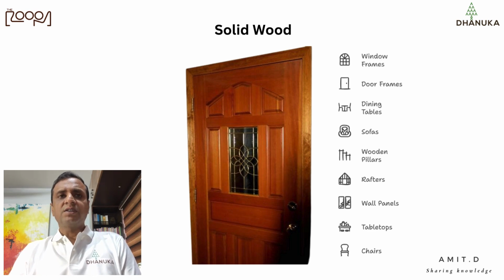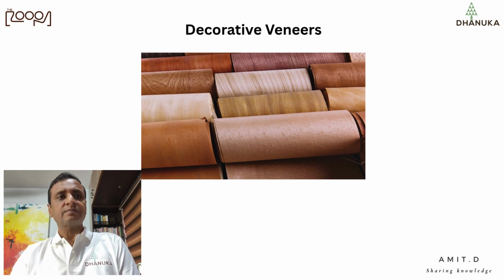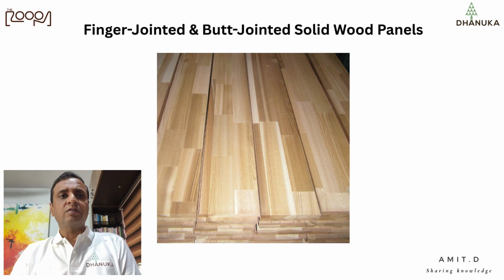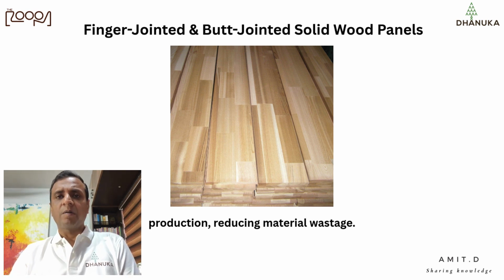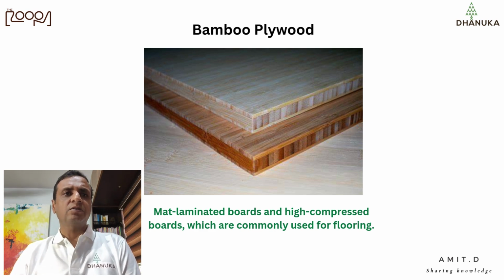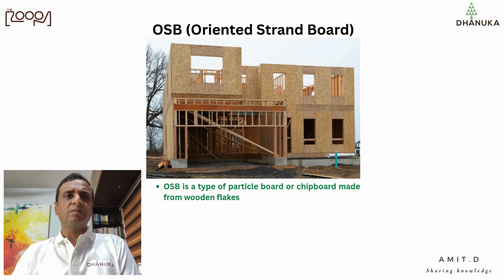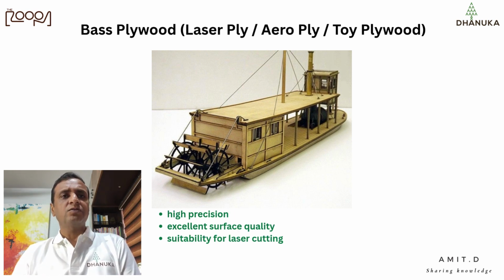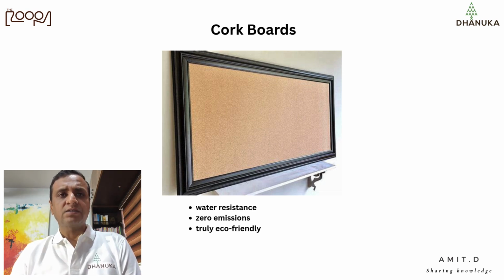Exploring Unique Wooden Products: Beyond Plywood & MDF!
Hey everyone! In this video, we’re diving into some lesser-known wooden products that are perfect for woodworking, furniture making, gifting, handicrafts, and more! 🌳✨

We all know about plywood, MDF, and blockboards, but have you ever explored materials like bamboo plywood, balsa wood, bass plywood, OSB, decorative veneers, cork boards, and finger-jointed panels? These alternatives offer unique properties and eco-friendly benefits! 🌱

📌 Topics Covered:
✔️ Solid Wood & Decorative Veneers
✔️ Finger-Jointed & Butt-Jointed Solid Wood Panels
✔️ Bamboo Plywood & Its Benefits
✔️ Balsa Wood for Models & Drones
✔️ OSB (Oriented Strand Board) Applications
✔️ Bass Plywood for Toys & Laser Cutting
✔️ Cork Boards for Interior & Furniture

🔥 Watch till the end to discover the best wooden panel boards for your next project!

📢 Don’t forget to:
💬 Comment your thoughts & suggestions
📢 Share with woodworking enthusiasts